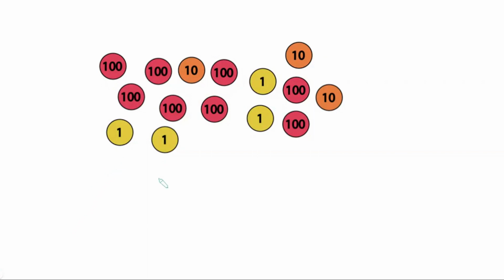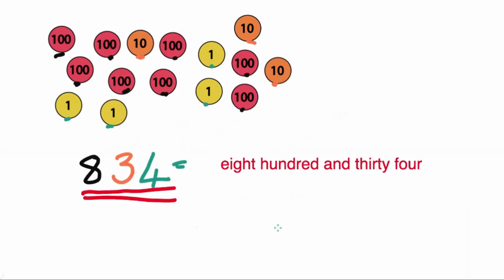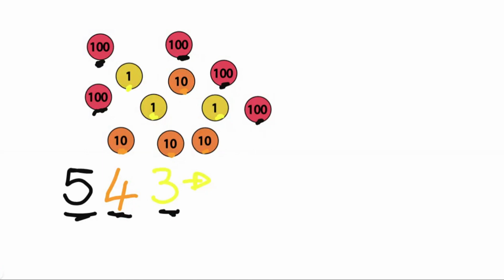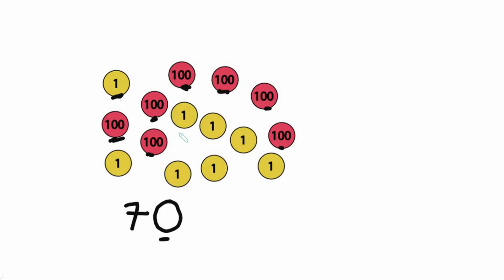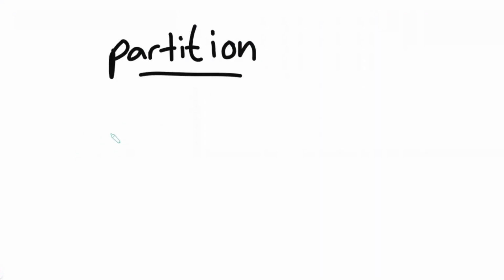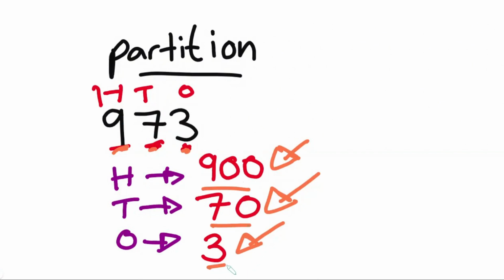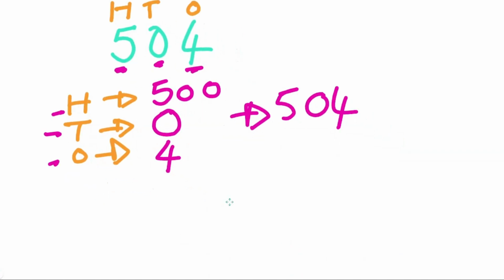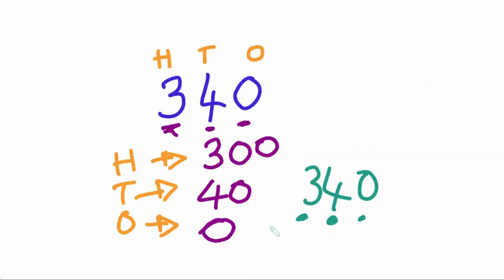Year 4 - Having some fun investigating numbers up to 1000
Helping primary school aged children with their maths, one session at a time.